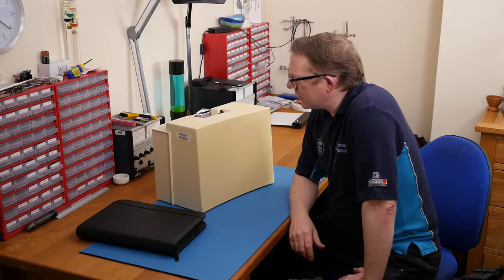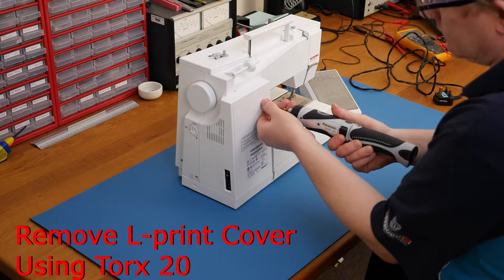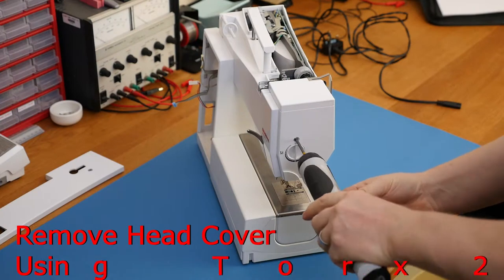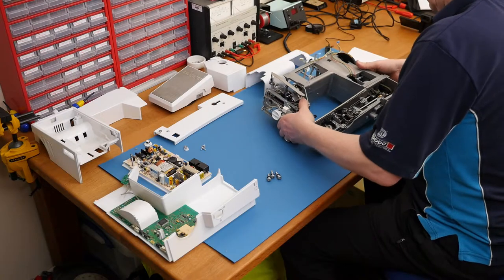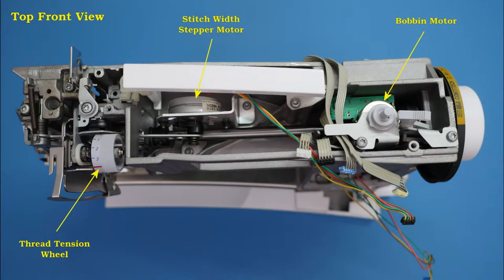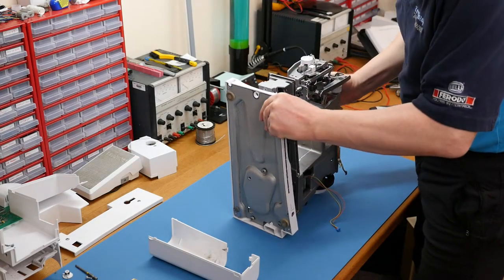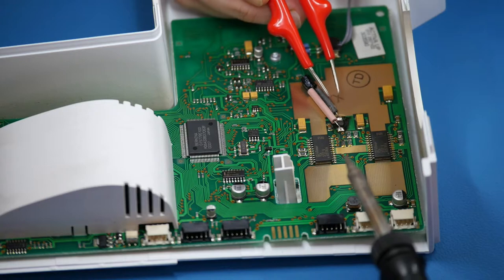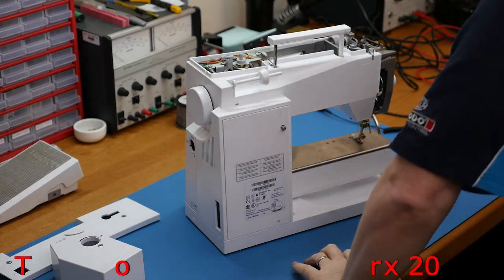How to Mend Repair a Bernina activa 140 Sewing Machine + 🏃‍♂️ Live Machine Running 🏃‍♀️ disassembly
In this video I strip the Bernina activa 140 down to it's bare chassis and attempt to repair it.  I find a burnt out Tantalum capacitor and replace with an electrolytic capacitor and find out if the repair worked.

1️⃣ Collins Project Binder 🕔 00:30 🚧
2️⃣ Fluke Multimeter 🕔 02:04 🚧
3️⃣ Socket Tester 🕔 02:26 🚧
4️⃣ Yellow Hobby Vice 🕔 02:26 🚧
5️⃣ Panasonic Screw Driver 🕔 03:08 🚧
5️⃣ Bosch mini Driver 🕔 11:41 🚧
6️⃣ Blue Anti-static Mat 🕔 03:15 🚧
7️⃣ Wall Clock 🕔 17:51 🚧
8️⃣ Component Draw Sets 🕔 17:51 🚧
9️⃣ Mathmos Lava Lamp 🕔 17:51 🚧
🔟 Lava Lamp Bulbs 🕔 17:51 🚧
🔟 Galileo Thermometer 🕔 17:51 🚧

⬇️Timecodes
00:00 Start
00:06 Introduction
00:53 Bringing the Bernina to the Bench
01:45 Spoiler Alert
01:58 Checking Main Plug Fuse
02:37 Checking Internal Fuses
03:29 L Print Circuit Board Photo
05:01 Testing the 3 & 4 Amp Fuses
06:10 Removing Top Cover
06:42 Removing Head Cover
07:07 Remove the Back Panel
08:27 Disconnecting Cables on A/S Print Circuit Board
09:32 Front Control Panel Away
09:39 A/S Print Circuit Photo
09:59 Removing Free Arm Cover
10:57 Removing Base Plate & Panel
12:49 Internal Photographs of Chassis
13:20 Starting to put things back together
14:26 Motor Connected to Bench Power Supply
15:30 A bit about Bernina
17:39 Burnt Tantalum Capacitor found
18:20 Bit about Capacitors
18:39 Starting the repair
19:57 Replacing the Front Control Panel
21:25 Replacing Back Panel
22:28 Replacing L-Print Circuit Board
24:02 Replacing Top Cover
24:38 Replacing Head Cover
25:04 Switching the Sewing Machine Back On
27:14 Straightening the Power Cord
28:38 Detailed Photographs of the Bernina
29:58 Credits

📹Some Of The Equipment Used To Create This Video:
1️⃣ Vegas 18 Pro Video Editing Software for the PC
2️⃣ Focusrite Scarlett 2i4 🚧
3️⃣ Panasonic GH4 Micro 2/3rds Camera's 🚧
4️⃣ Panasonic 12-35mm f2.8 Video Lens 🚧
5️⃣ Panasonic 35-100mm f2.8 Video lens 🚧
6️⃣ Panasonic 15mm f1.7 Lens 🚧
7️⃣ Panasonic DMW-MS2 Shotgun Mic 🚧
8️⃣ Rode NT2-A Microphone 🚧
8️⃣ Rode Lavalier Microphone 🚧
8️⃣ Sony PCM-A10 PCM Sound Recorder 🚧
9️⃣ Pixapro 1500s LED Lighting Panels 🚧